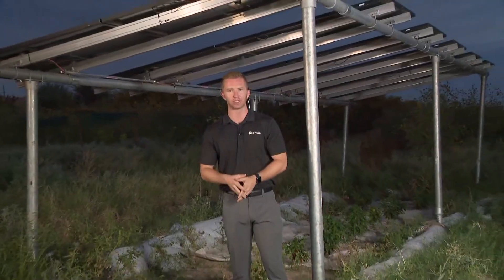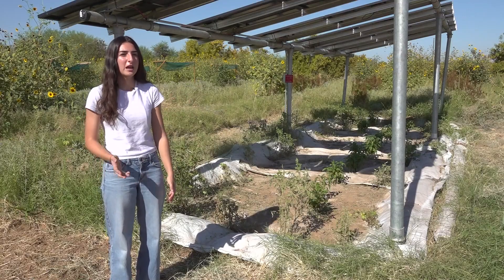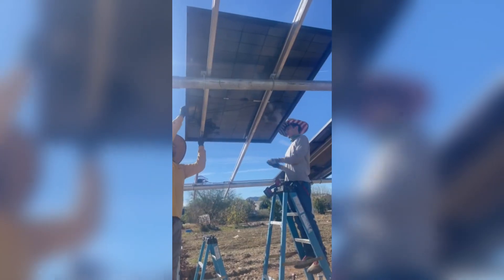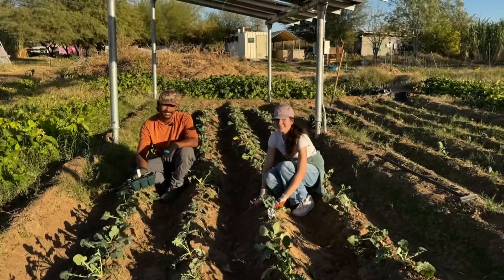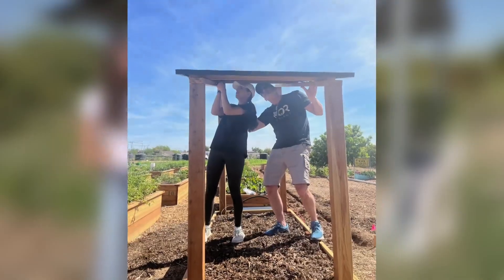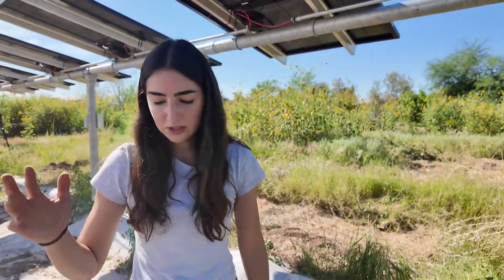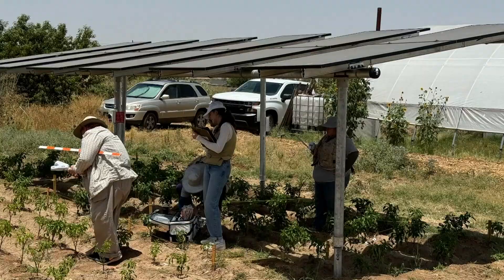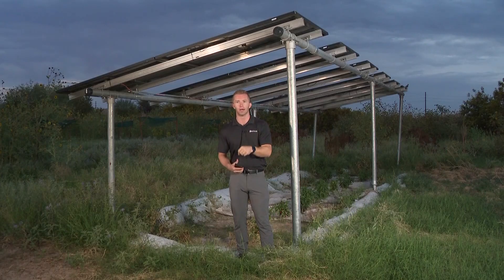Valley teen helping Arizona farms be more efficient with their land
See how a Valley teen is using agrivoltaics to help farms be more efficient with their land in Arizona.